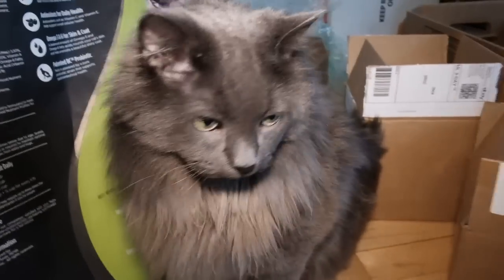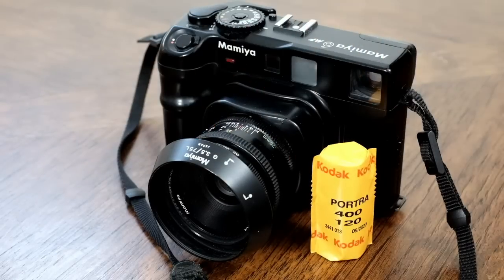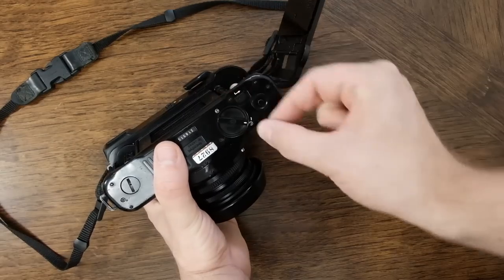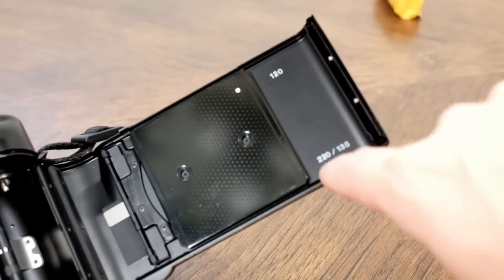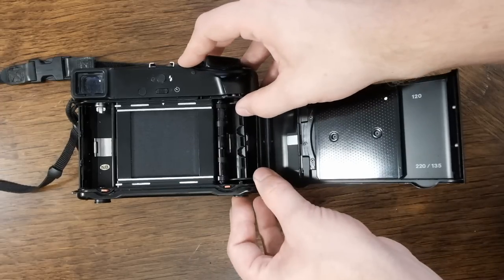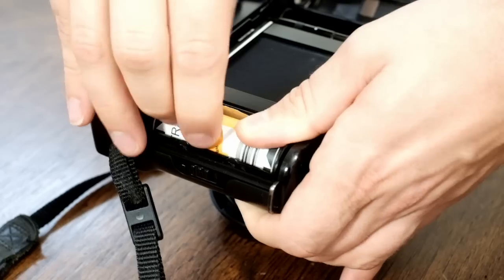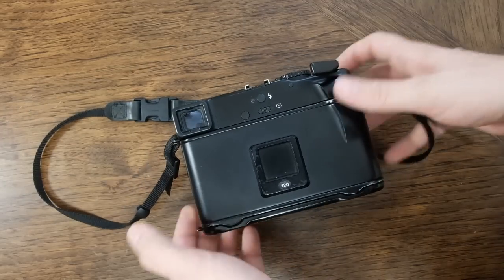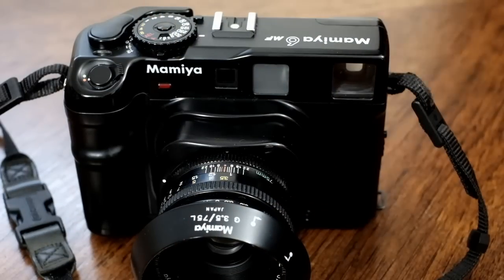How to Load a Mamiya 6 Medium Format Camera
Tutorial about how to load a roll of 120 format film into a Mamiya 6 Rangefinder Camera.